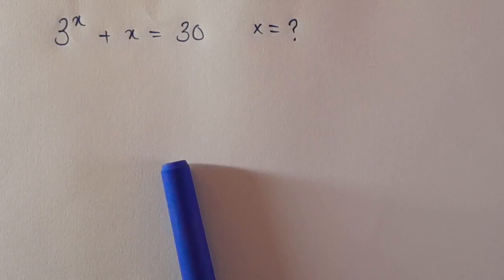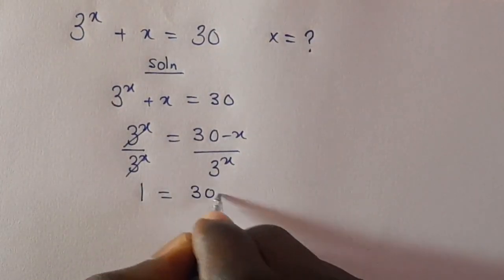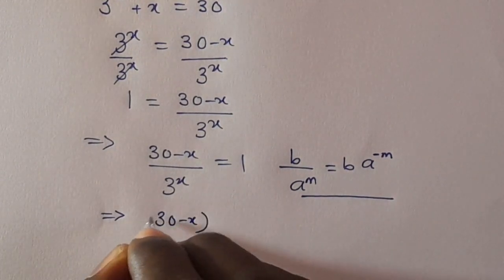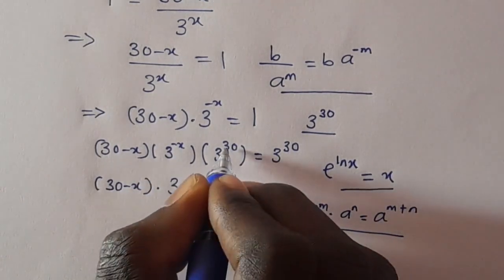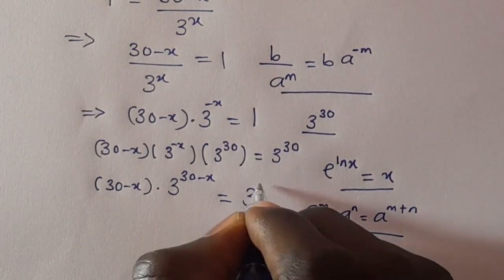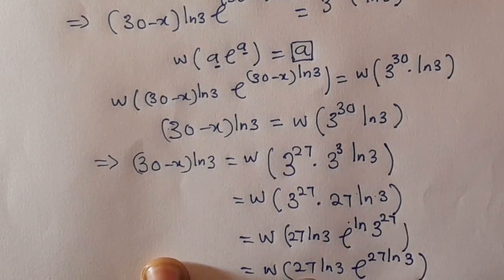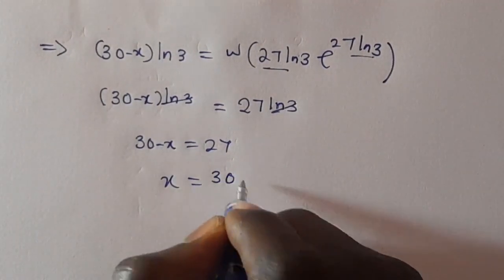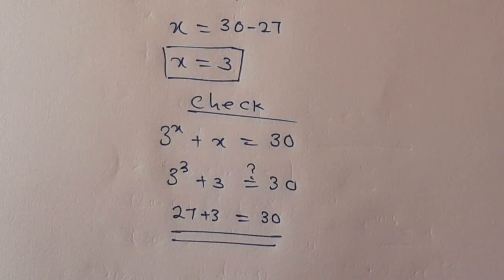I Solved this Problem with the Lambert W function || X=?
Hello 👋  dear friends and family 👪

I appreciate your comments and support.

I'm excited to bring you another video on how to solve this Beautiful Exponential Equation Using the Lambert W function